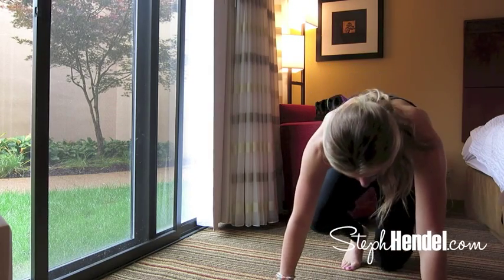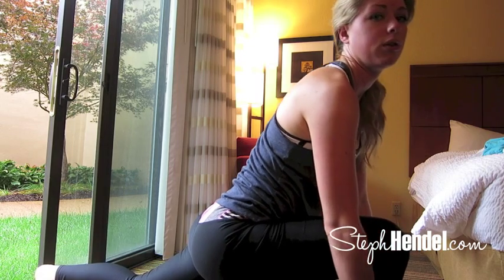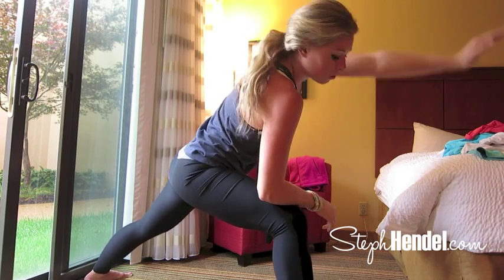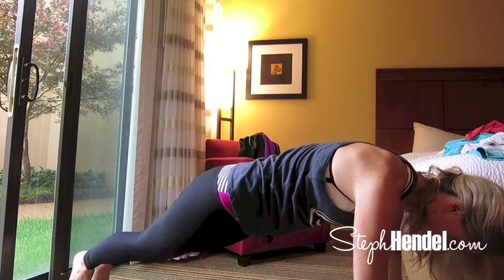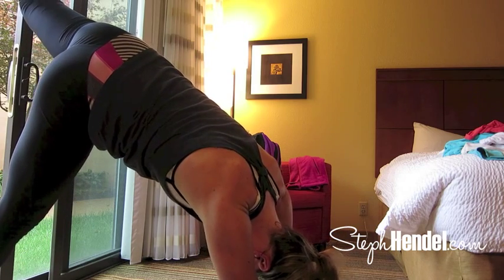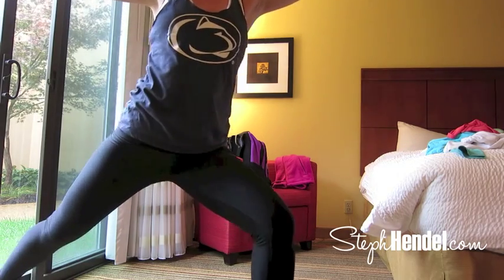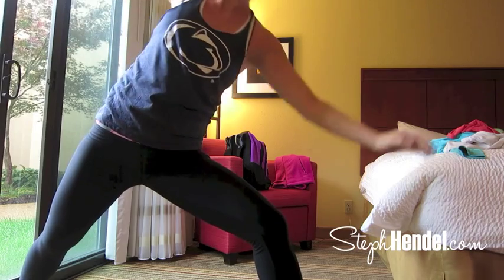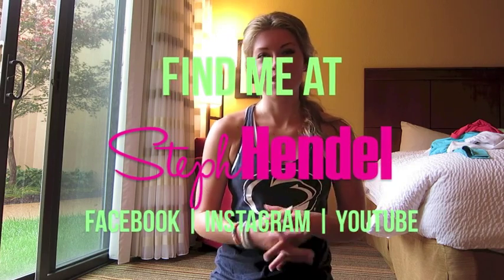Quick Results Workout: Hotel Room Yoga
♥ Instagram: Steph_Hendel hashtags are FBHG